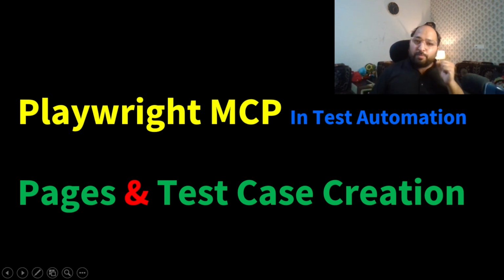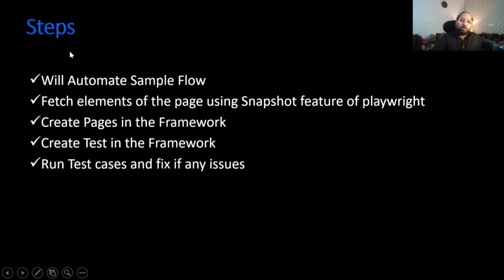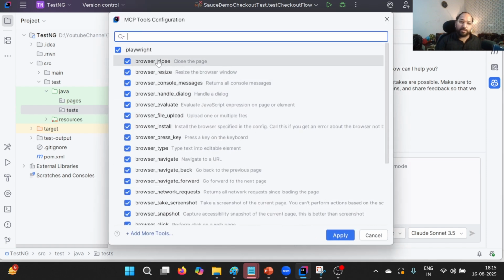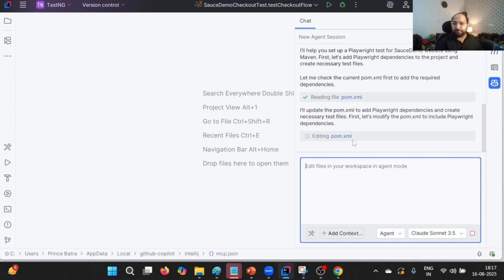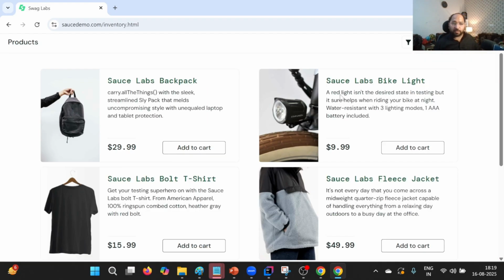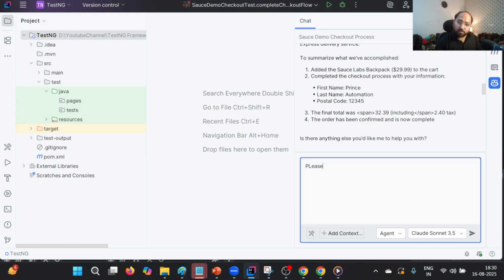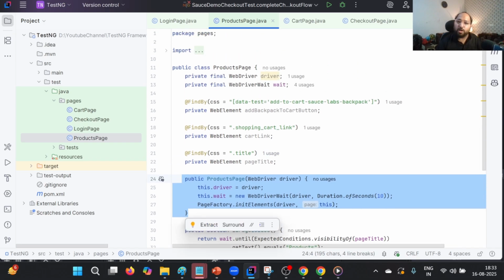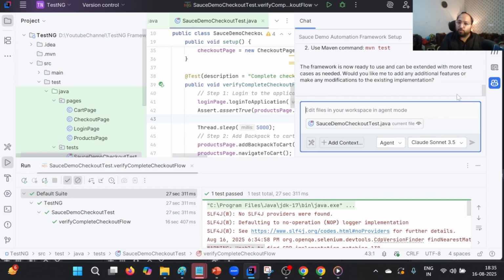AI Powered Page classes and Test cases creation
It is an open source protocol which provide standard way of communication with data sources available locally or remotely

𝐖𝐡𝐚𝐭 𝐚𝐜𝐭𝐮𝐚𝐥𝐥𝐲 𝐢𝐭 𝐝𝐨𝐞𝐬?
It provides integration with data sources available locally and remotely and same is possible using MCP server.

𝐇𝐨𝐰 𝐢𝐭 𝐰𝐨𝐫𝐤𝐬 𝐰𝐢𝐭𝐡 𝐋𝐋𝐌 (𝐨𝐫 𝐀𝐈 𝐭𝐨𝐨𝐥)?

Using MCP, MCP servers can be created which provides integration with data sources and these MCP servers can be accessed from MCP clients via MCP protocol

So MCP Clients like Claude/Gemini (LLMs) can talk to MCP servers by first setting the connection between client and server

Once, connection is established, then MCP Client (or LLMs) can talk to data sources via MCP.

𝐂𝐨𝐦𝐩𝐨𝐧𝐞𝐧𝐭𝐬 𝐨𝐟 𝐌𝐂𝐏:

𝟏. 𝐌𝐂𝐏 𝐇𝐨𝐬𝐭𝐬: Programs like Claude Desktop, IDEs, or AI tools that want to access data through MCP
𝟐. 𝐌𝐂𝐏 𝐂𝐥𝐢𝐞𝐧𝐭𝐬: Protocol clients that maintain 1:1 connections with servers
𝟑. 𝐌𝐂𝐏 𝐒𝐞𝐫𝐯𝐞𝐫𝐬: Lightweight programs that each expose specific capabilities through the standardized Model Context Protocol
𝟒. 𝐋𝐨𝐜𝐚𝐥 𝐃𝐚𝐭𝐚 𝐒𝐨𝐮𝐫𝐜𝐞𝐬: Your computer’s files, databases, and services that MCP servers can securely access
𝟓. 𝐑𝐞𝐦𝐨𝐭𝐞 𝐒𝐞𝐫𝐯𝐢𝐜𝐞𝐬: External systems available over the internet (e.g., through APIs) that MCP servers can connect to

𝑷𝒍𝒂𝒚𝒘𝒓𝒊𝒈𝒉𝒕 𝑴𝑪𝑷:
Using Playwright MCP, LLM can interact with browser and perform different operations as like end user

𝑯𝒐𝒘 𝒕𝒐 𝑬𝒙𝒕𝒓𝒂𝒄𝒕 𝑳𝒐𝒄𝒂𝒕𝒐𝒓𝒔 𝒖𝒔𝒊𝒏𝒈 𝑷𝒍𝒂𝒚𝒘𝒓𝒊𝒈𝒉𝒕 𝑴𝑪𝑷:
Once Playwright MCP is integrated with GitHub Copilot, GitHub Copilot is enabled to use playwright features with in the LLM and can perform browser operations.

𝑺𝒏𝒂𝒑𝒔𝒉𝒐𝒕 𝒇𝒆𝒂𝒕𝒖𝒓𝒆 𝒐𝒇 𝒑𝒍𝒂𝒚𝒘𝒓𝒊𝒈𝒉𝒕 enables getting accessibility tree of DOM which has locators info. This is how 𝑷𝒍𝒂𝒚𝒘𝒓𝒊𝒈𝒉𝒕 𝑴𝑪𝑷 Can be used to extract locators of Page.

Next step is to  create Pages and Tests:

Here GitHub Copilot Agent plays a pivotal role which helps in reading the framework, creating java classes (and other files), updating files, run Test cases in terminal and provide fix if any issues

Regards
PrinceAutomationDestination